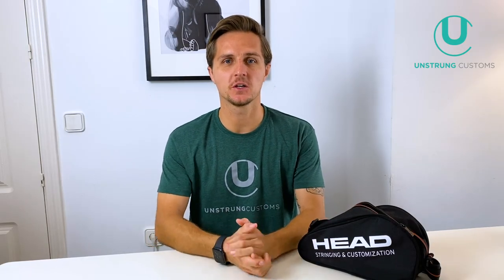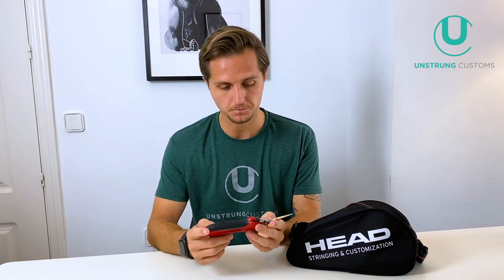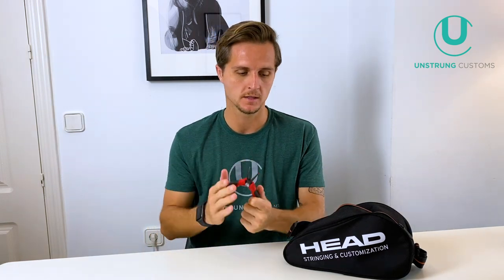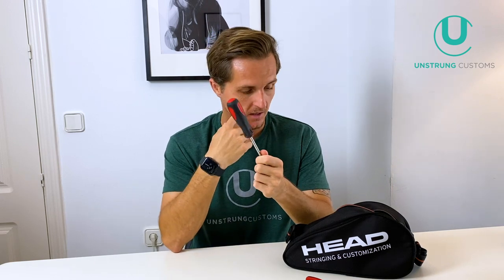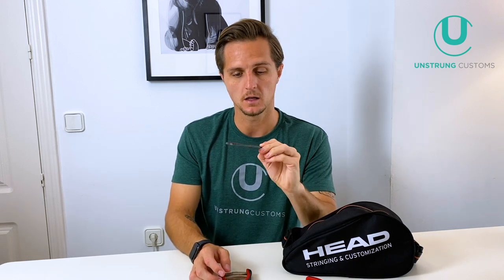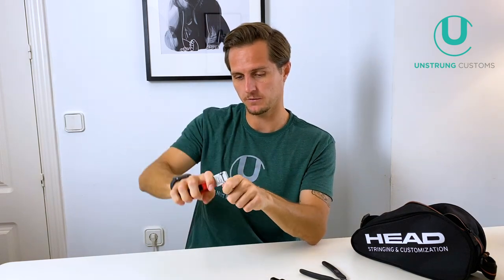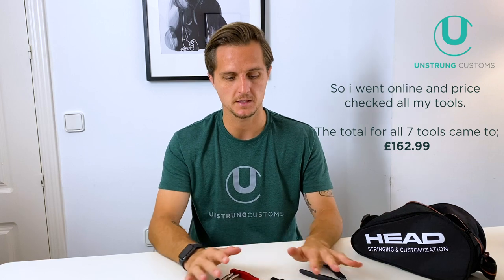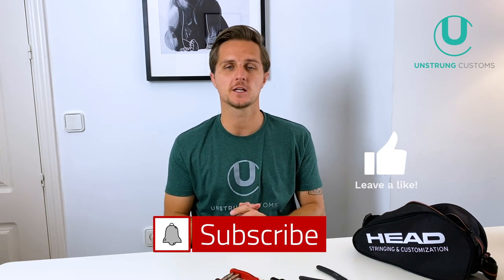What do I carry in my TOOL BAG?!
In this video I will be going through the tools I carry with me and why. I'll also go over the tools that I don't carry.

I like to keep it simple!